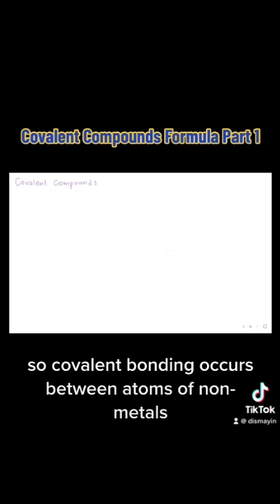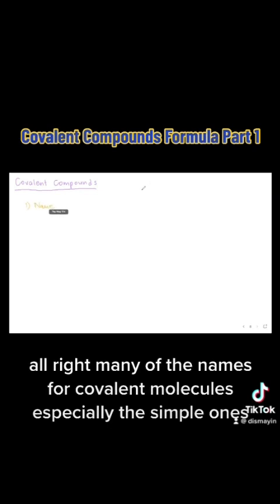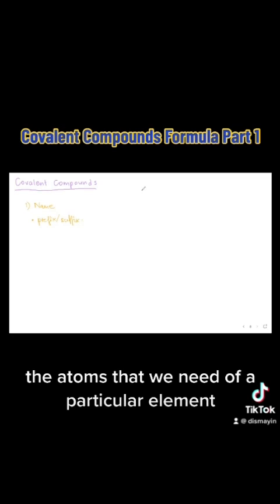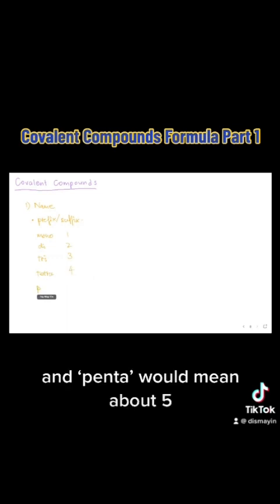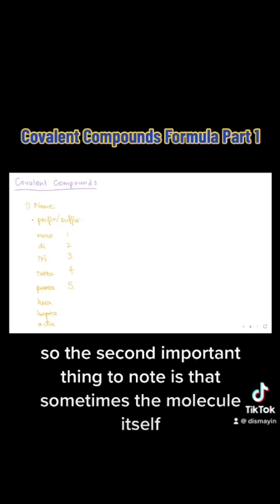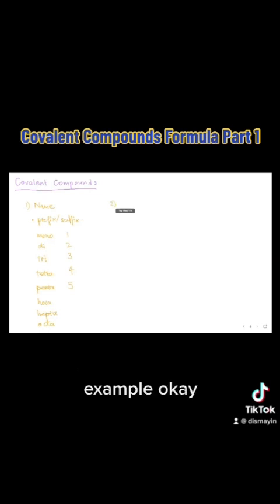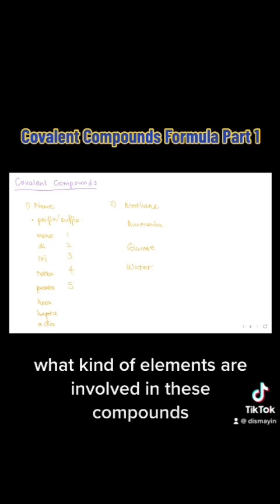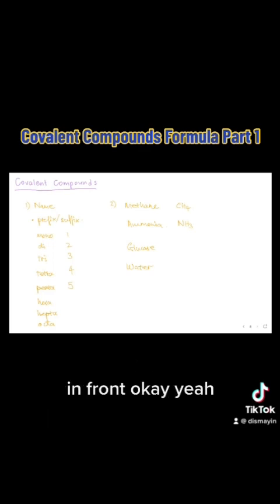Chemical Formula Covalent Compound Formula Part 1